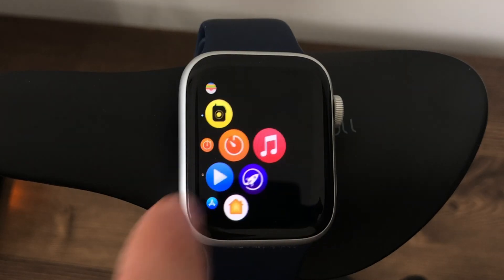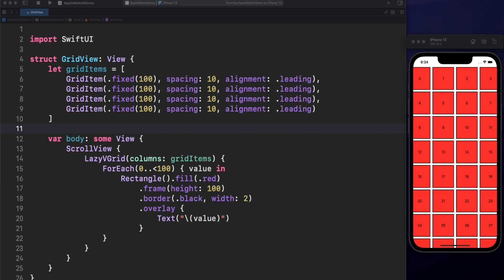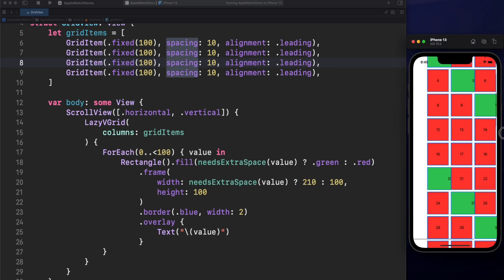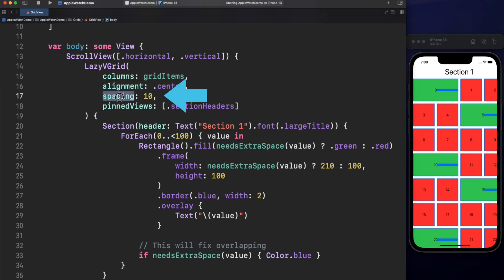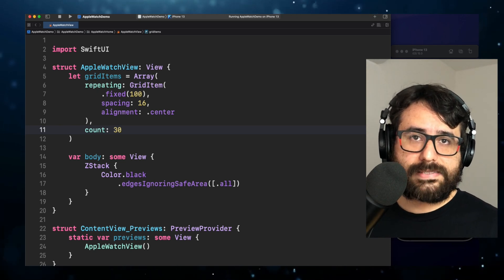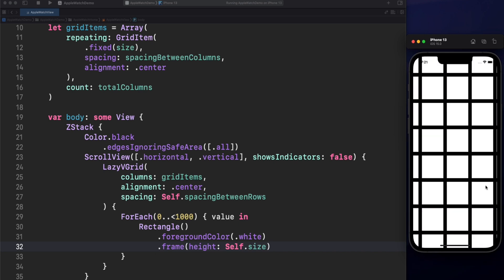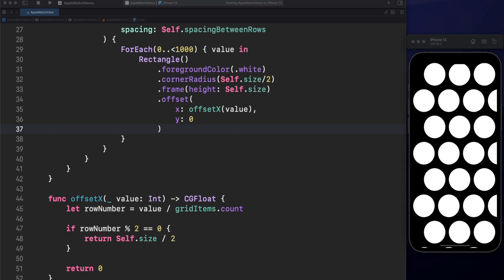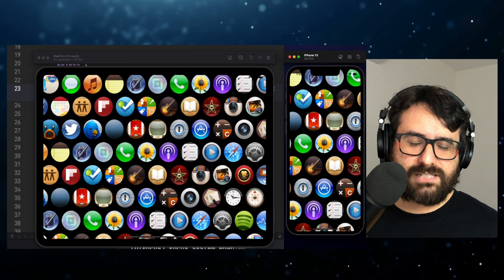How to replicate Apple Watch home layout with Lazy Grids?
Hello everyone, in this video we will learn about lazy grids in SwiftUI and building an Apple Watch home layout with retro icons. 📺

Content:
0:00 - Intro
0:57 - Requirements for a lazy grid
2:04 - Quick demo with LazyVGrid
2:55 - What is GridItem?
5:07 - Fixing Overlapping in a lazy grid
6:19 - LazyVGrid in detail
7:57 - Apple Watch Home demo
16:13 - Work to do
16:36 - Do you want to learn more?